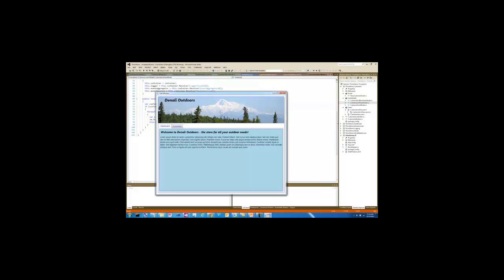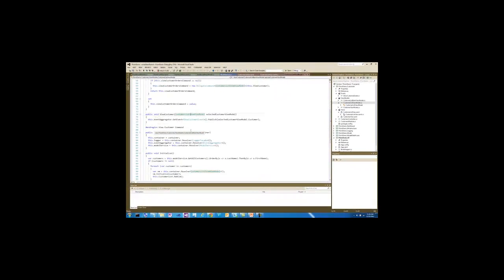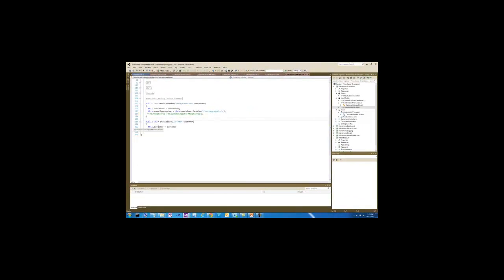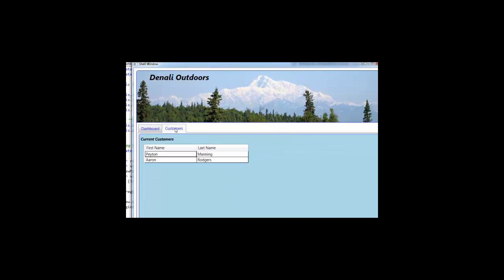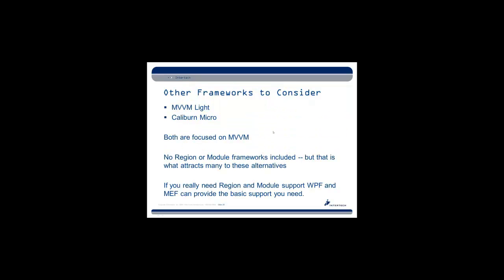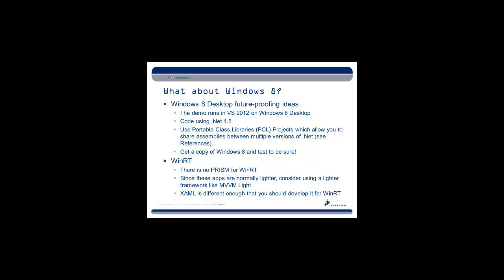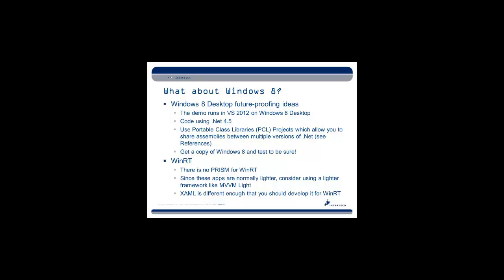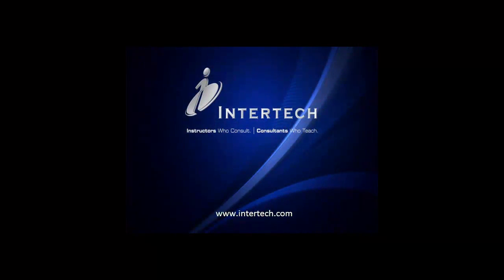PRISM and WPF Development Training Webinar - Part 6 of 6 - Intertech